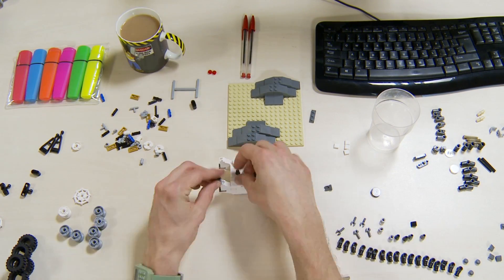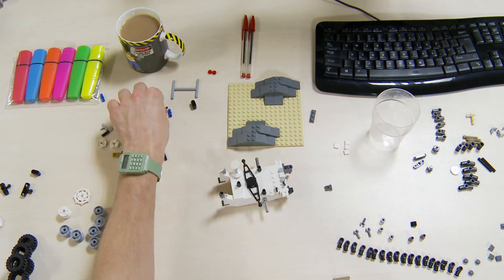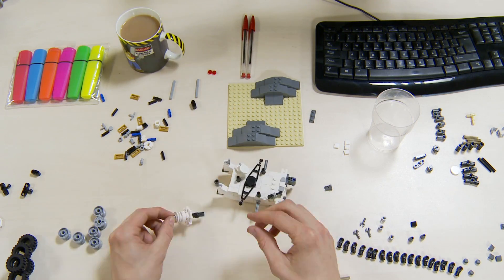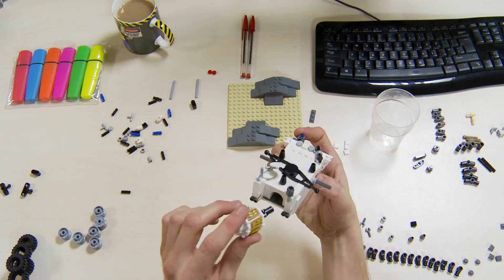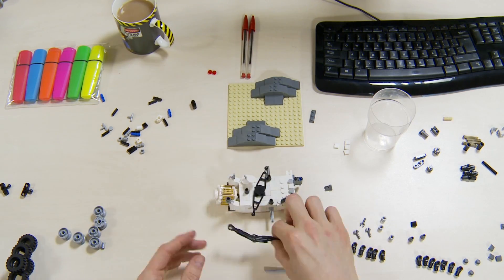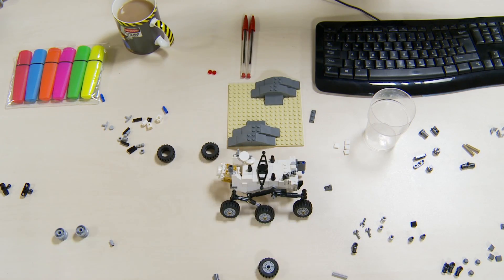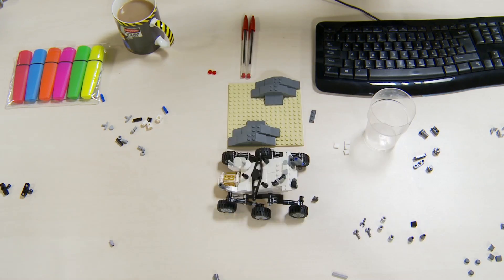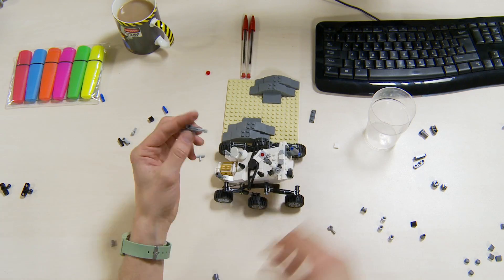Mars Diffracts! - Curiosity Rover Lego Timelapse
An epic journey into the role of X-ray diffraction in space!

Astrobiologist and intrepid science communicator Lewis Dartnell presents a new short film revealing the crucial role that x-ray crystallography is playing in understanding the formation and history of our planetary neighbour, Mars.

Explaining the techniques used by the Curiosity Rover to analyse the Martian surface, Lewis reveals what the discovery of clay might mean for the possibility of life on the Red Planet.

Joined by space scientists responsible for designing and operating instruments over 60 million kilometres away, Lewis delves into the mysteries of interplanetary exploration including: How do you design reliable instruments for use on other planets? Should we send humans to Mars? And, what does the next mission to the Red Planet look like?

Featuring instrument scientist Graeme Hansford (University of Leicester) and John Bridges, a participating scientist with the NASA Mars Science Laboratory working on the current Curiosity mission.

This film was supported by the Science and Technologies Facilities Council (STFC).